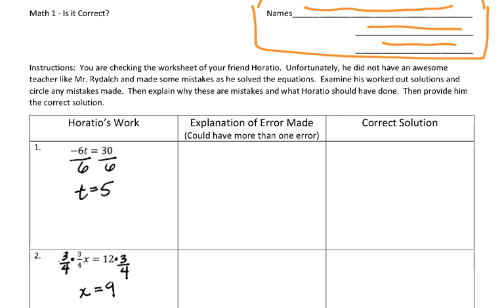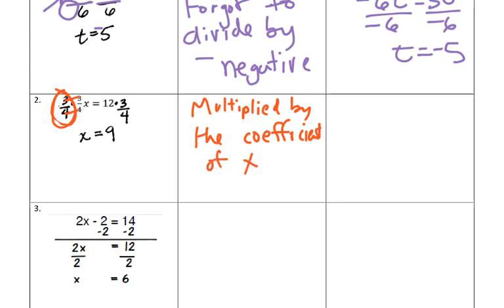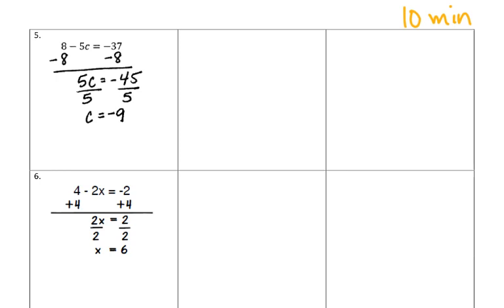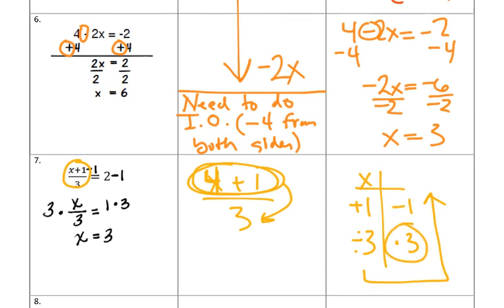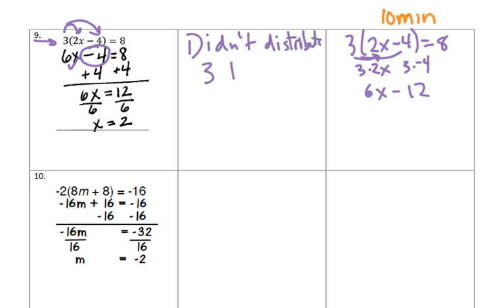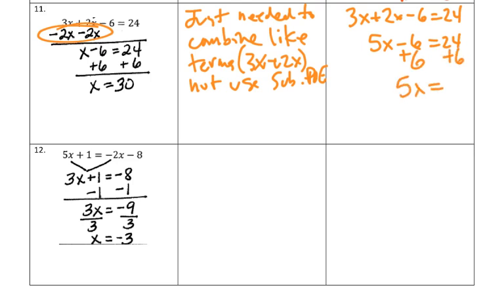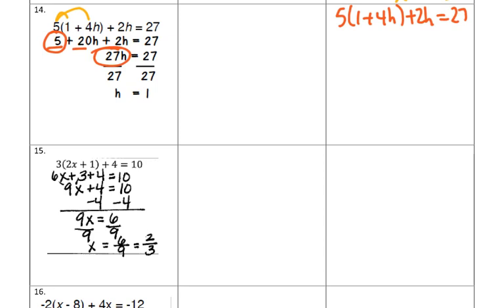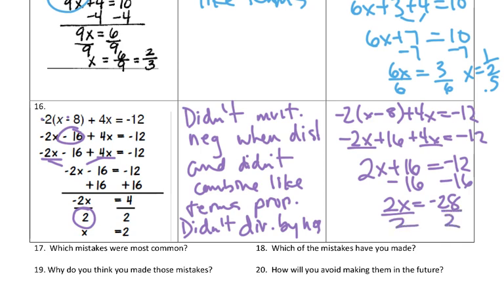Math 1 Is It Correct